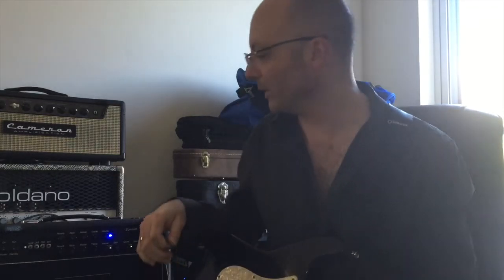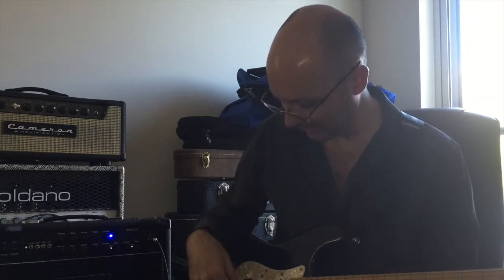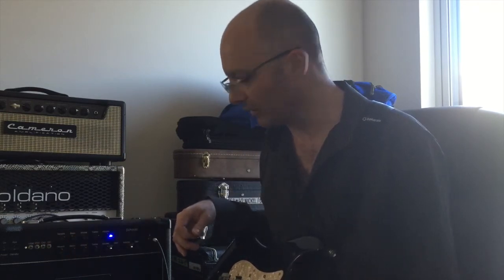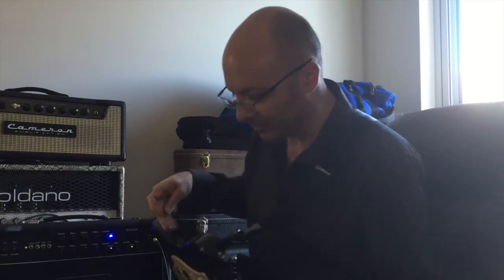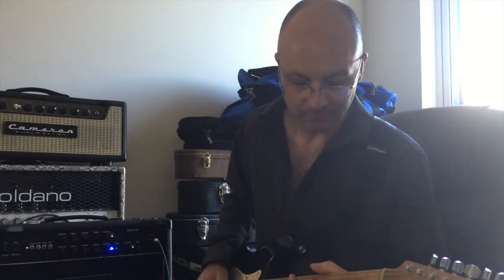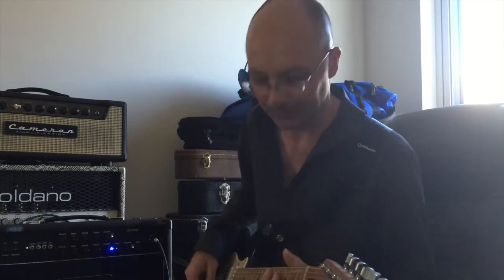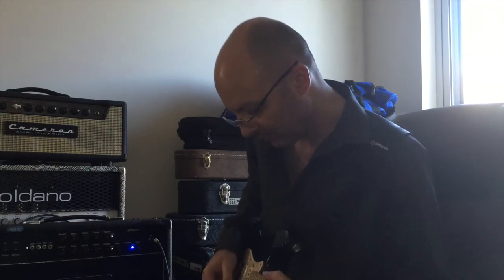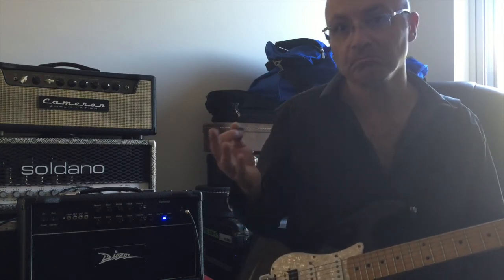Diezel Schmidt Amp demo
A run through the Diezel Schmidt 30 watt class A amp. Features three channels and two equaliser sections. Channel switching is silent, and comes complete with tube driven reverb and switchable effects loop.
This is a great, simple rock n roll amp from Diezel.